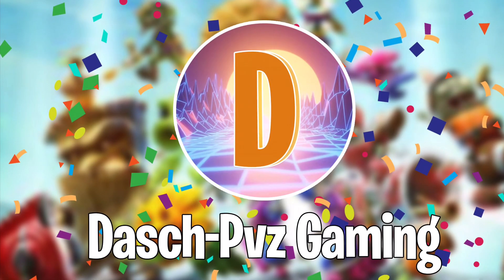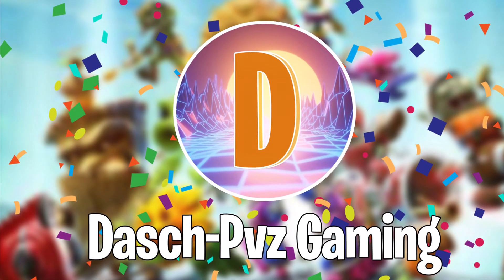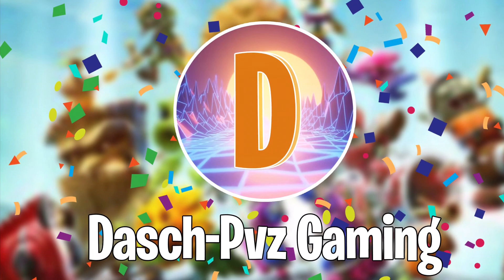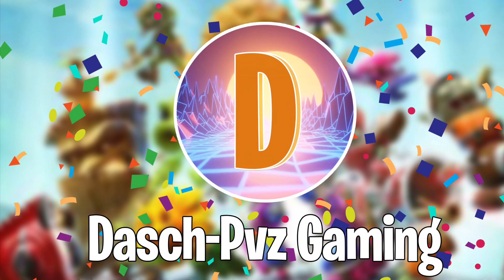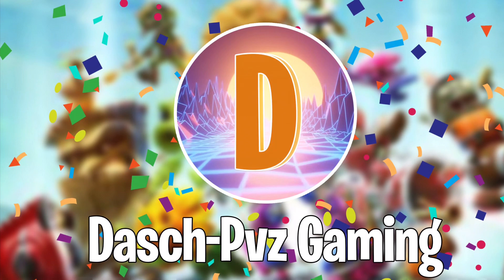PVZ theme on the piano: Dasch-Pvz Gaming